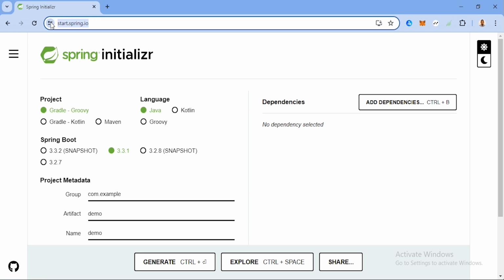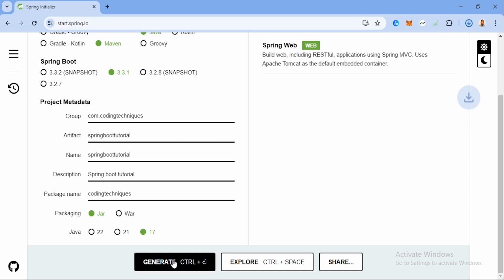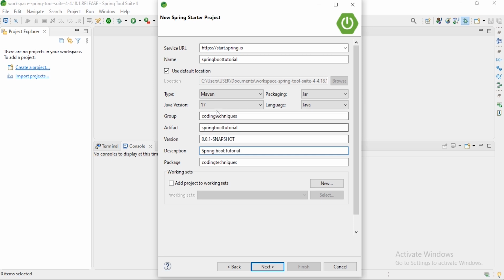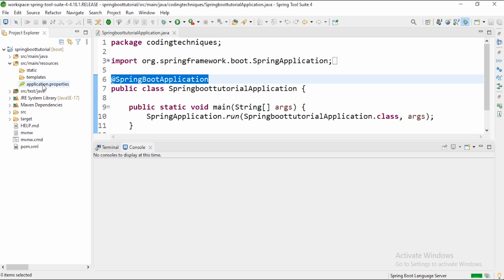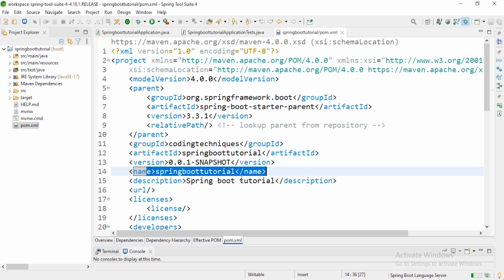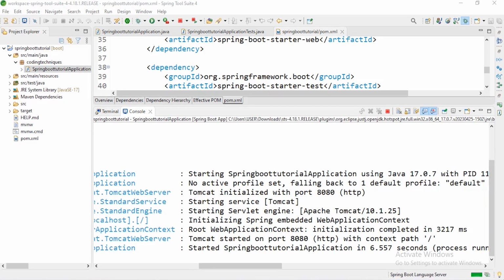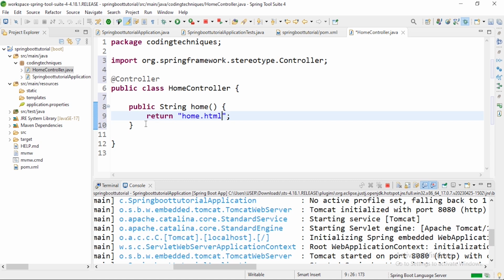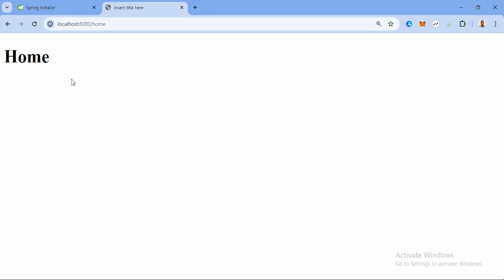Spring framework tutorial for beginners #27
Tutorial: Creating and reviewing new spring boot project

    Comprehensive Coverage: Each video delves deep into essential topics